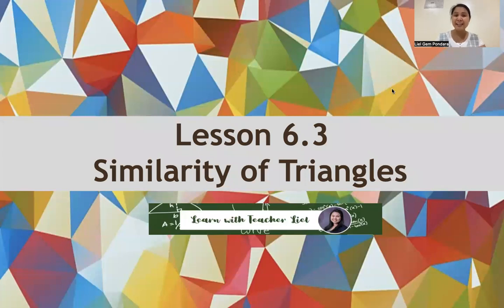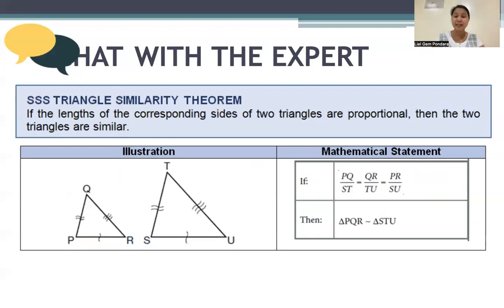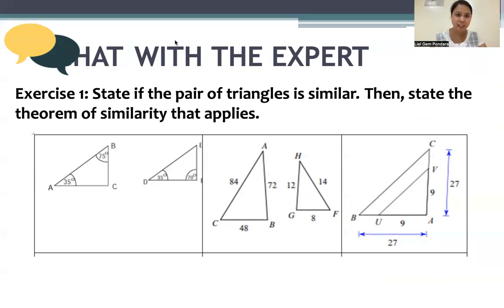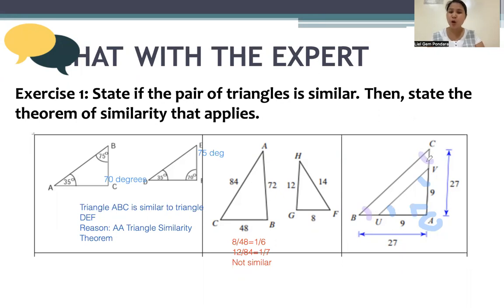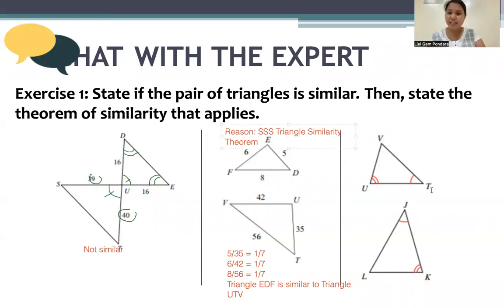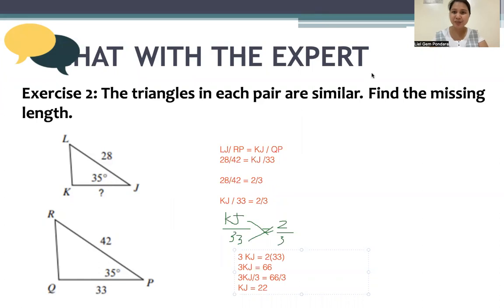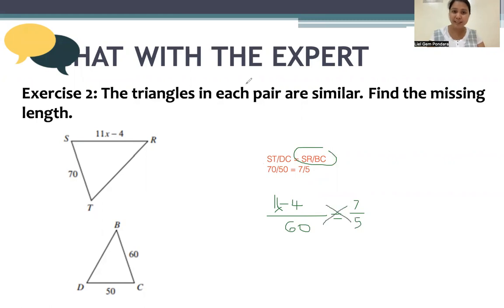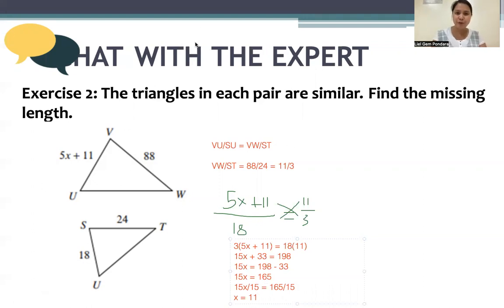Lesson 6.3 Similarity of Triangles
At the end of this lesson, you will be able to:
Apply the theorems to show that given triangles are similar
Solve problems that involve triangle similarity and right triangles